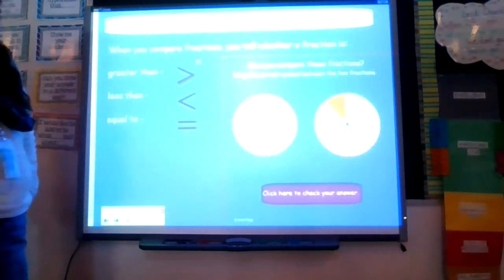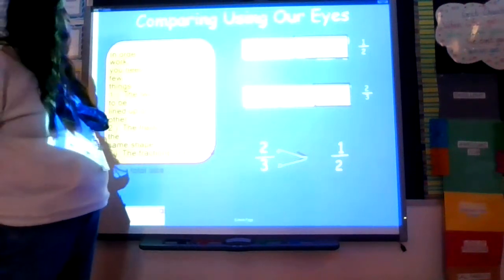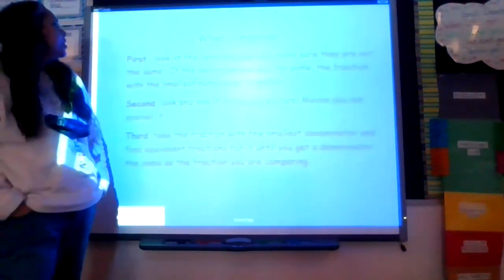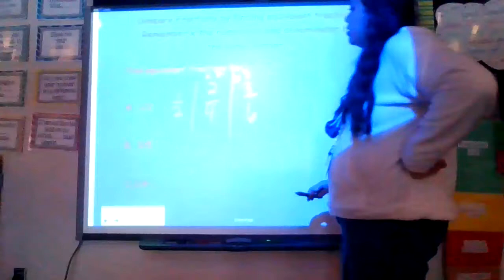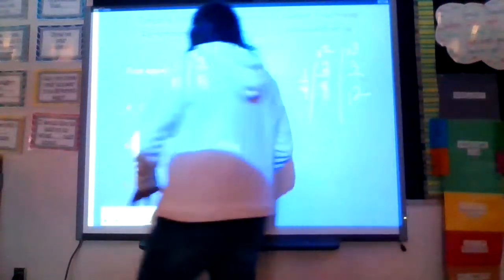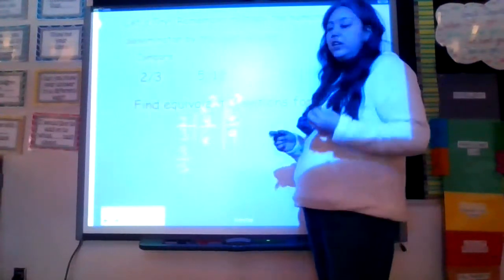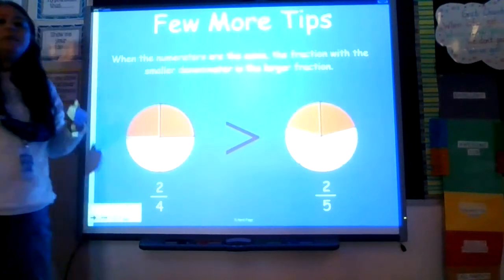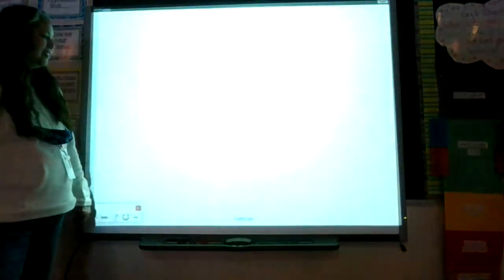compare fractions smartnotebook